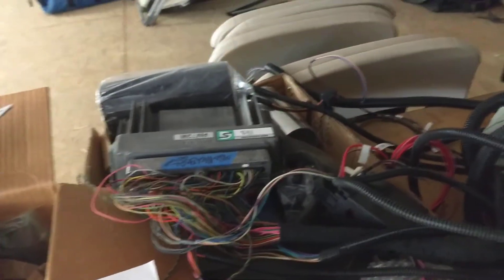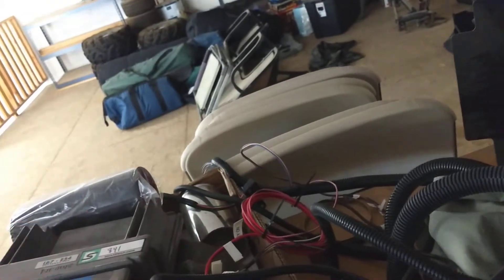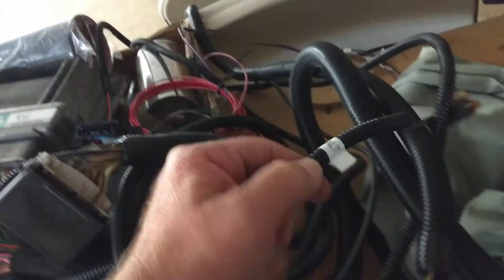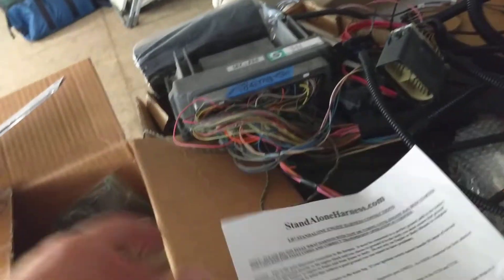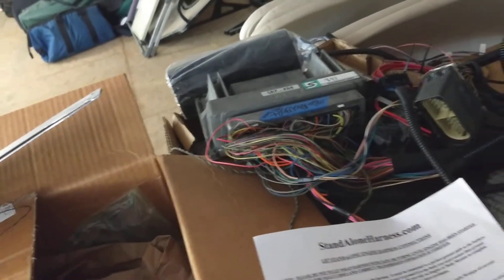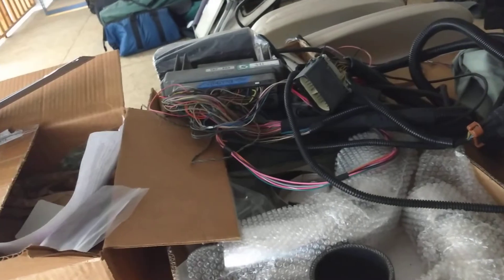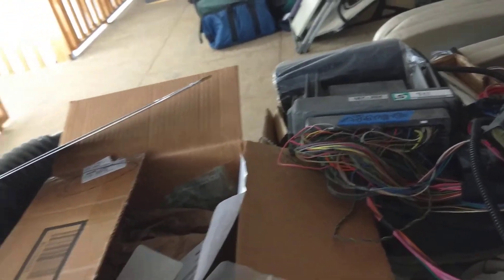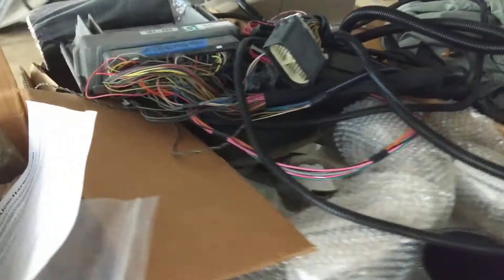Duramax swap engine info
Here I try to detail some of the electric workings of the drivetrain.